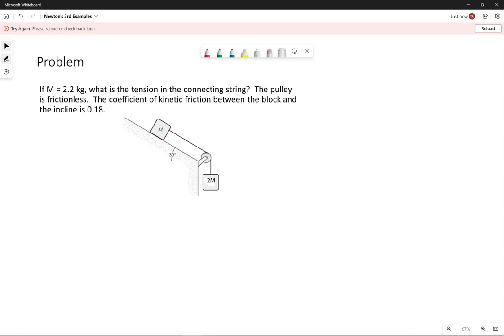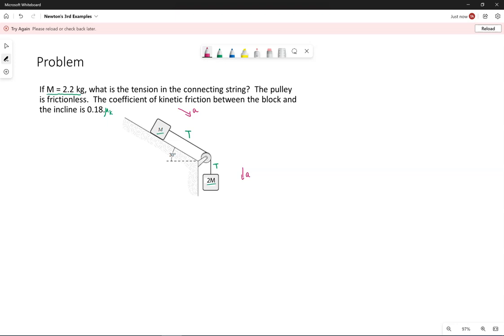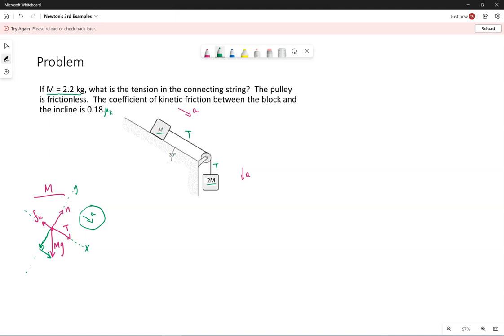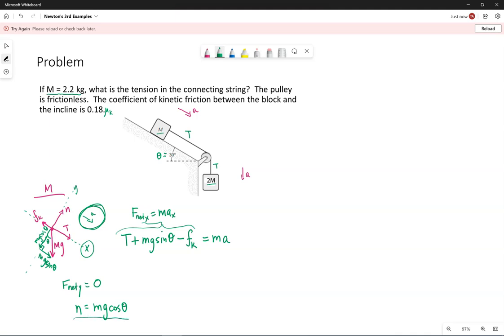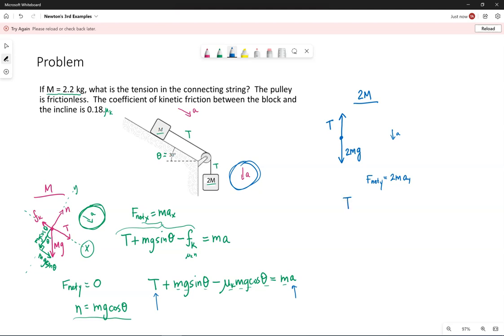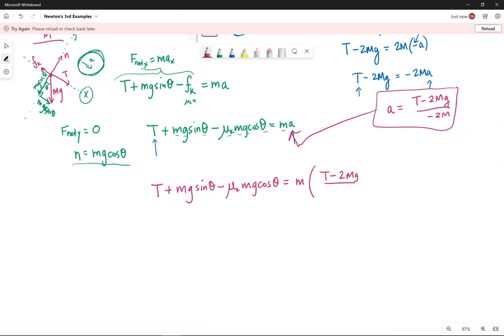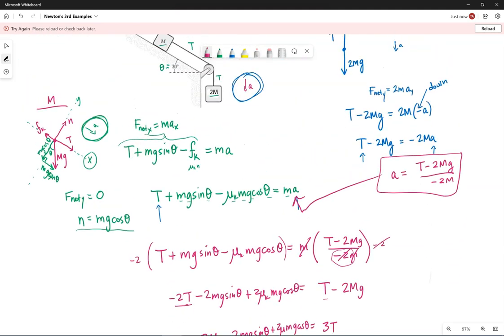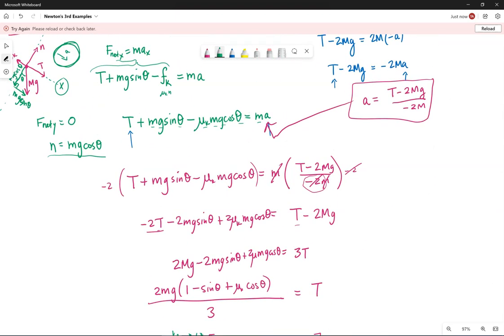Newton's 3rd Example 4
This is our last example of having two objects connected and moving together.  This one has a mass on an incline and this mass is connected by a rope to a hanging mass.